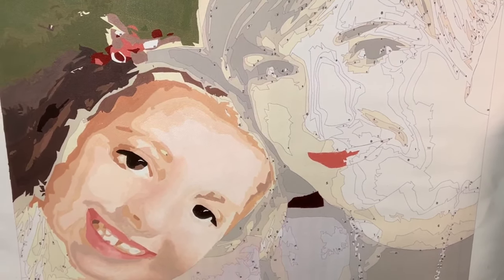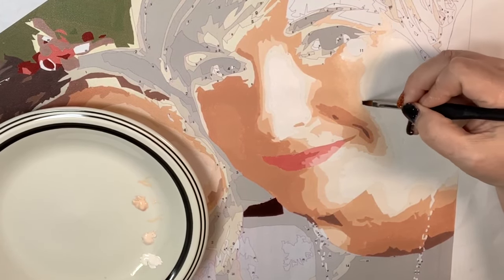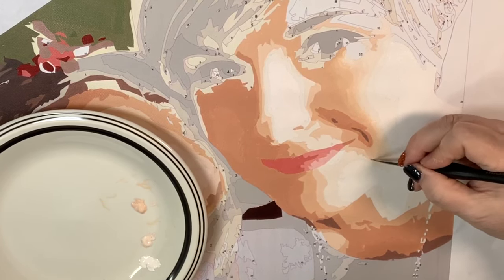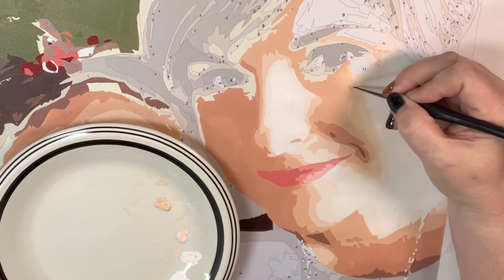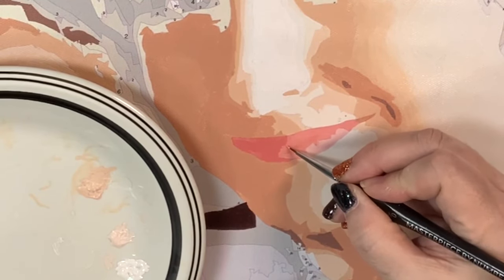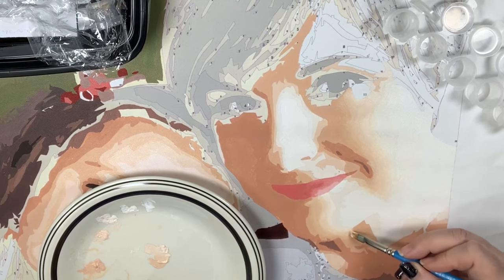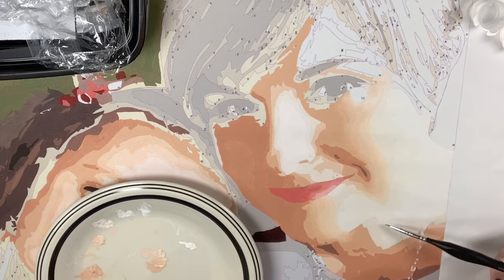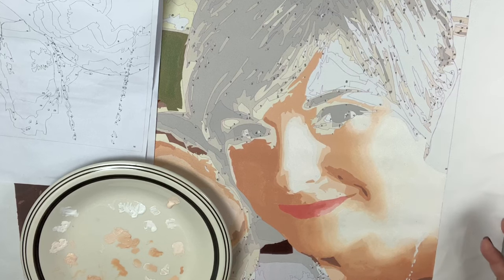Skin Blending Tips, Techniques & Tricks - Blending Methods for Flawless Skin on Your Paint by Number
In this video I will show you how to blend the skin on my custom paint by numbers PBNs or any painting with skin. Make yours look "flawless" and more realistic with these two techniques. I'll use the zigzag and one-stroke methods to achieve the best, most realistic results.

AMAZON ARTS, CRAFTS & SEWING (anything you purchase in this category):

** Faber Castell : Clic & Go Foldable Water Pot & Brush Holder: Blue
** Faber Castell : Clic & Go Foldable Water Pot & Brush Holder: Lime
** Faber Castell : Clic & Go Foldable Water Pot & Brush Holder: Red/Orange
** Detail Paint Brush Set- 5 Sizes with Triangular Handle for Detailing $11.99
** Paint Puck
** Meal Prep Containers Pack of 50
** Liquitex Flow-Aid

To find all of my Paint by Numbers YouTube videos, simply visit here and look for my "Paint by Number Playlist"